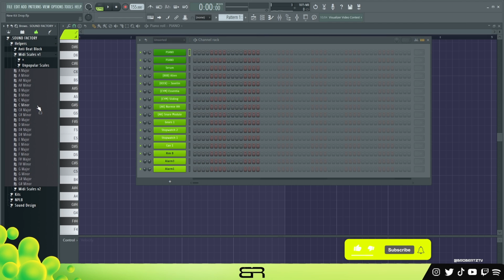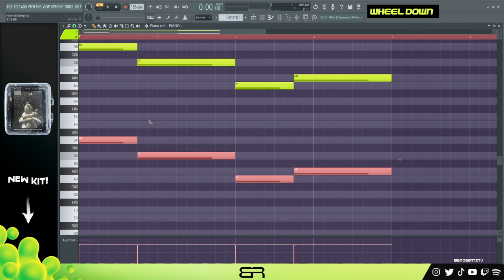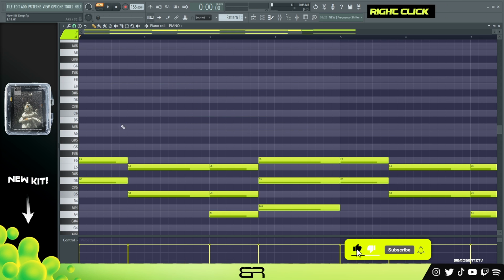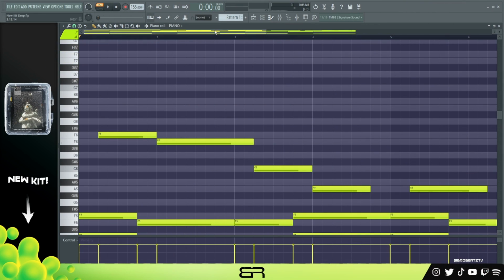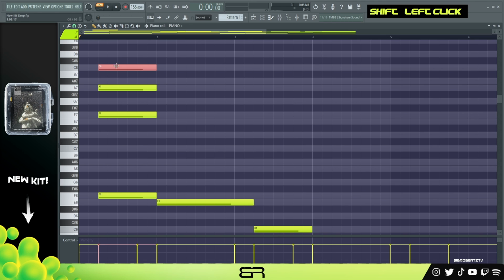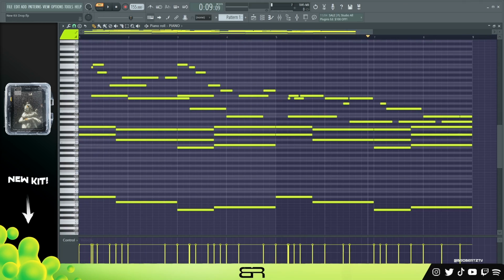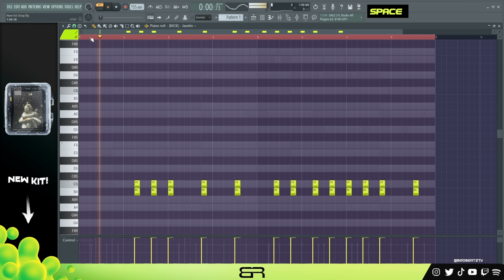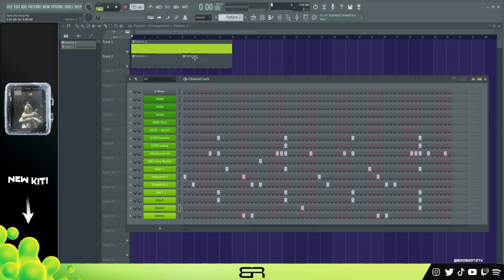How To Make Sad Emotional Piano Music With This EASY Melody Tutorial!😢💔 (FL Studio Tutorial)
00:00 - Subscribe!
00:44 - Bassline
02:09 - Chords
03:32 - Linger
05:19 - Melody
08:04 - Layering
08:43 - Lowend
09:49 - Drums